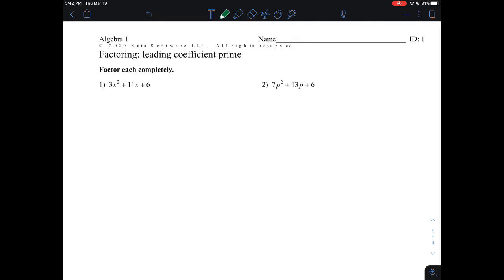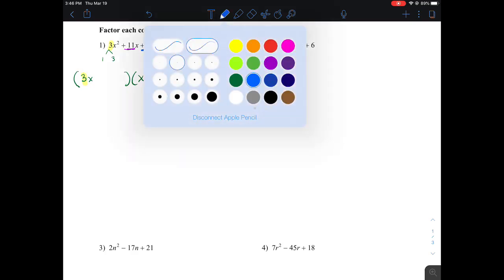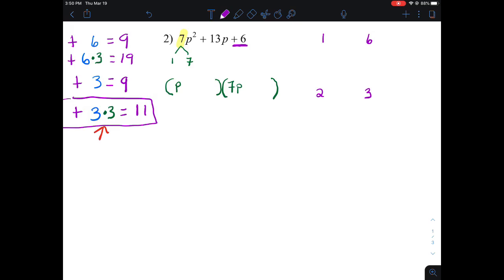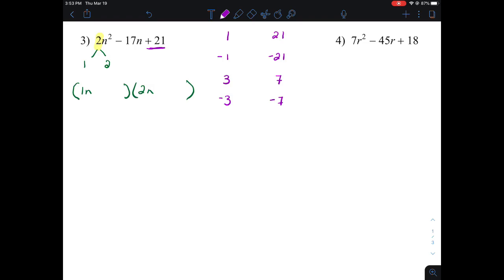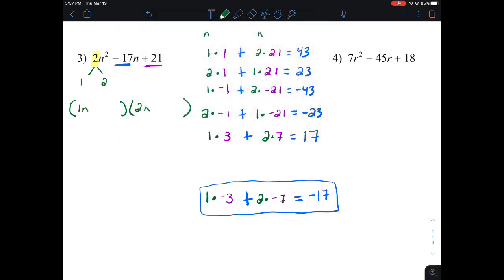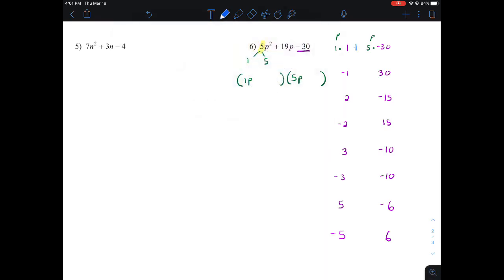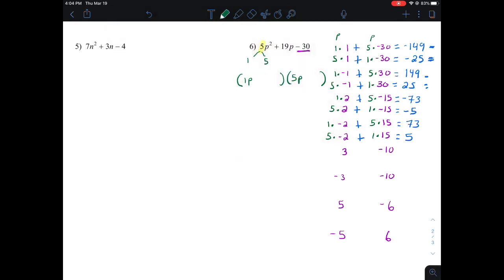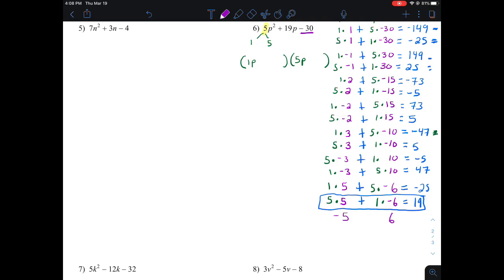Factoring prime leading coefficient video notes